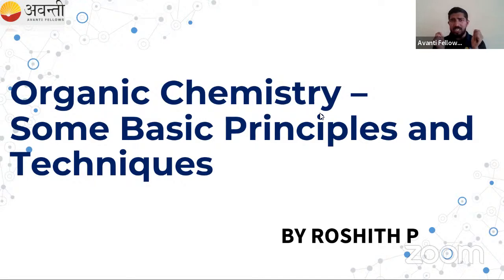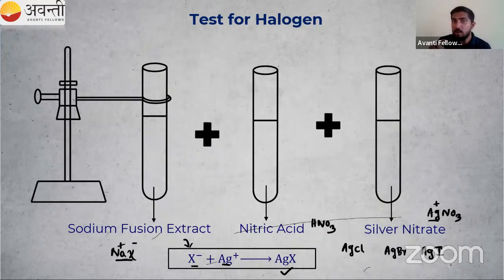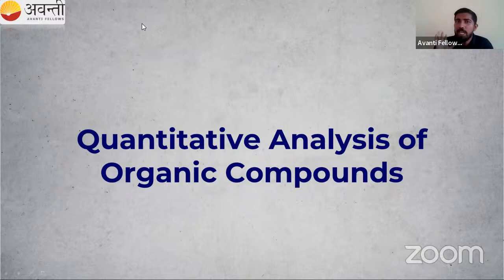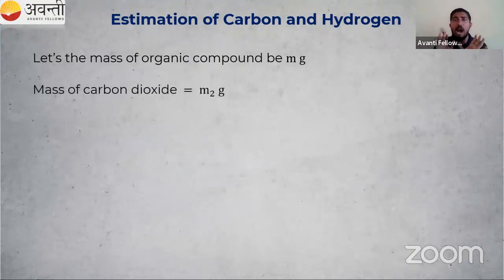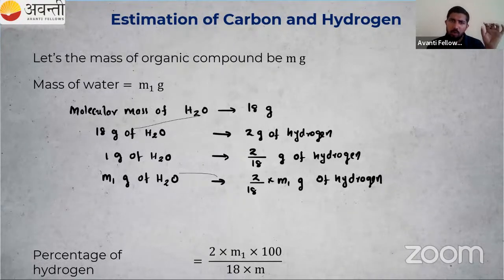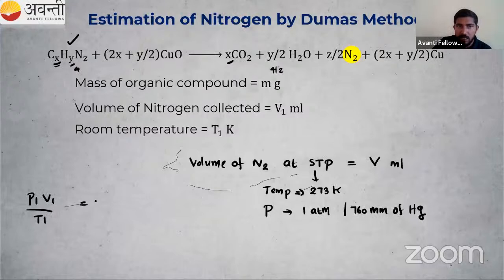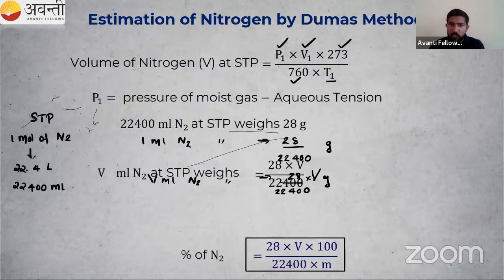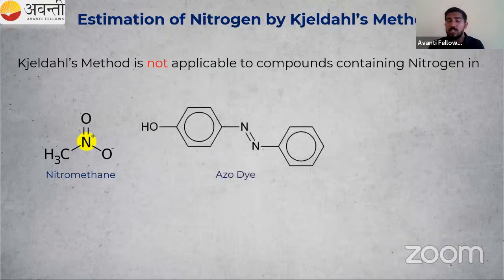ENABLE + 11 E CHEM | GOC-L-6